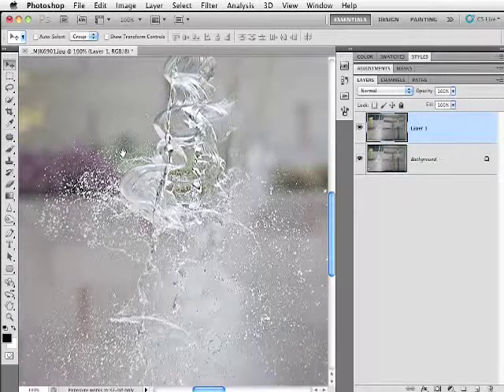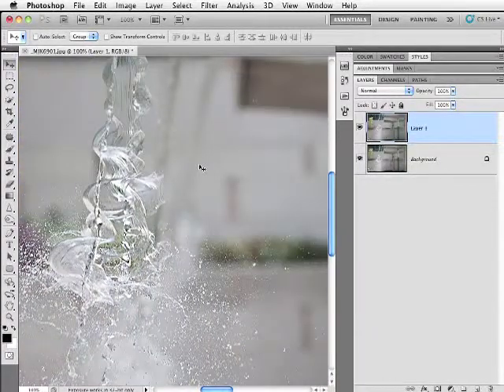77 Using Photoshop CS5's Improved Sharpen Tool